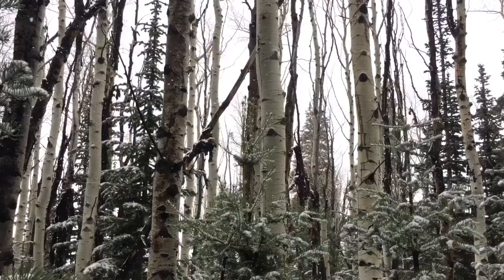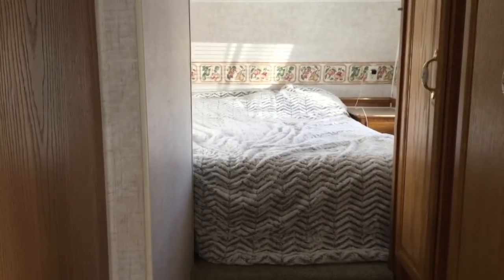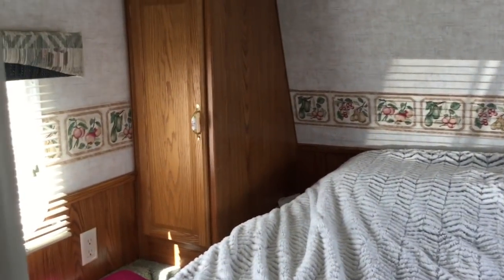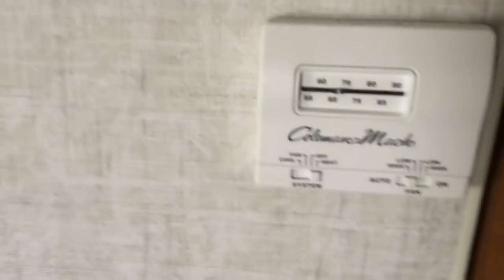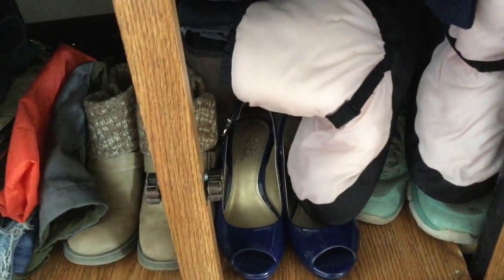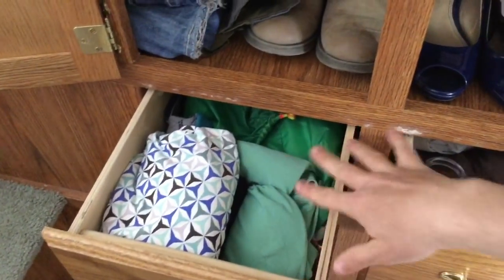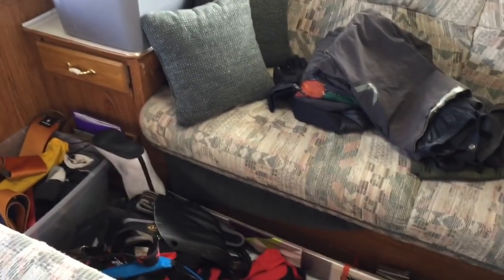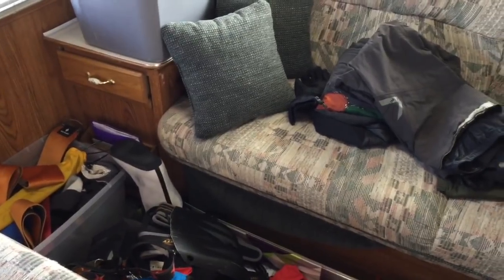That Camper Life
This video is about our camper (which we live in full-time) and how things are going.

I touch briefly on staying out of debt, sacrificing for fun jobs, having too many hobbies, and bargaining.

Check out Jennifer L. Scott's channel The Daily Connoisseur for more on minimal fashion and the ten-item wardrobe.

Big props for the music go to: Summer Nights by Axmellow & Oshóva @axmellow